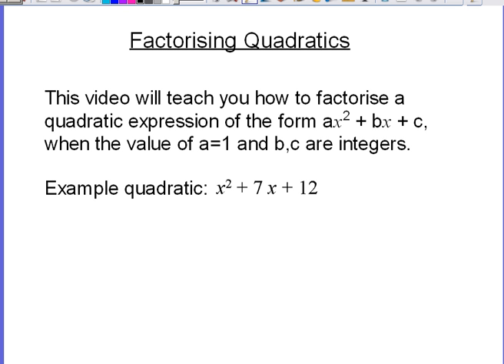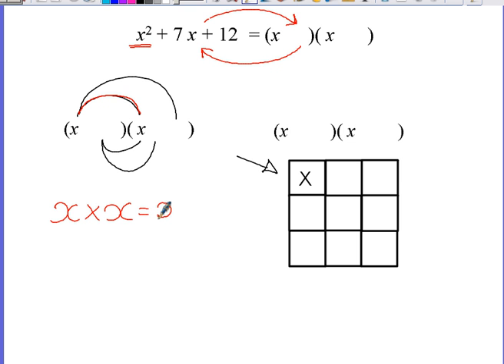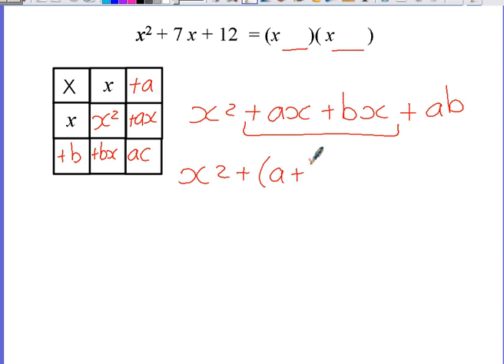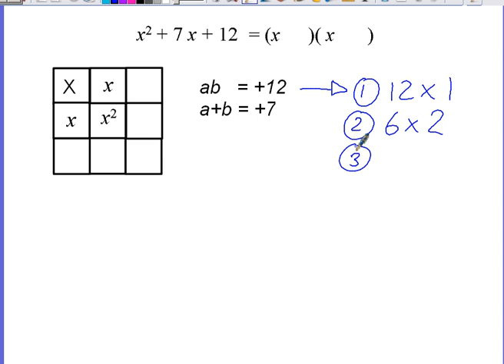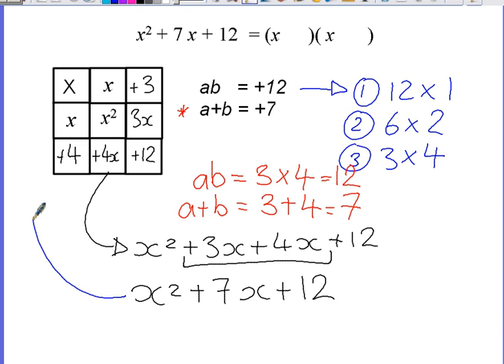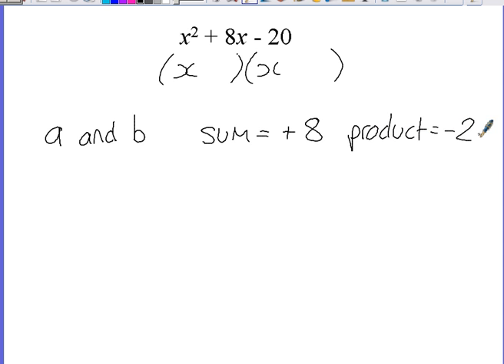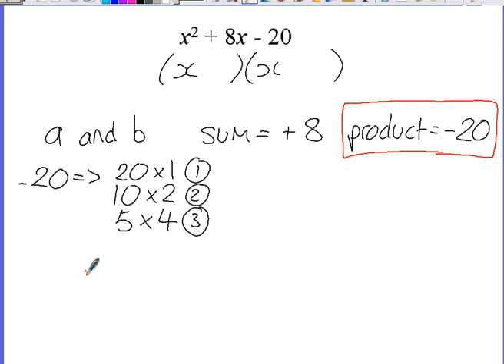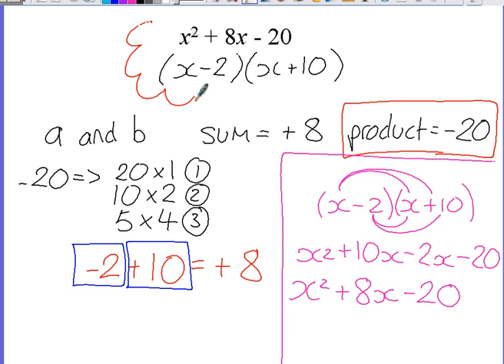Factorising Quadratics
Factorising quadratics of the form x^2 + bx + c. Rule proved with algebra. Includes example and question.